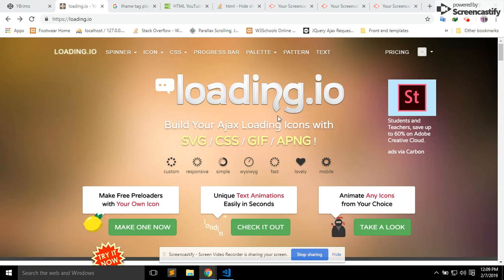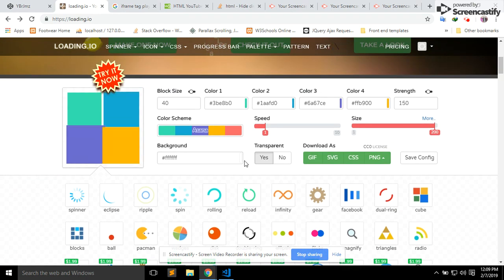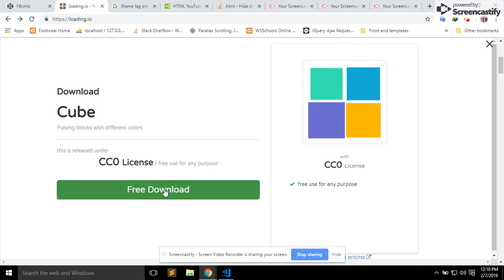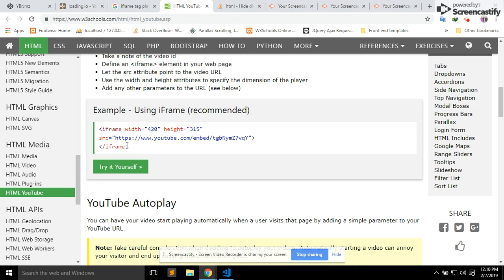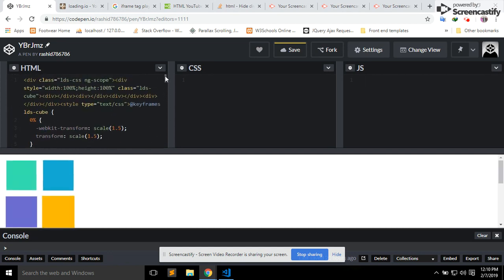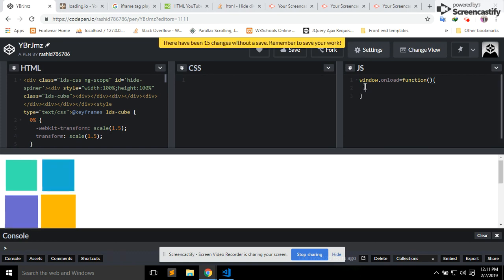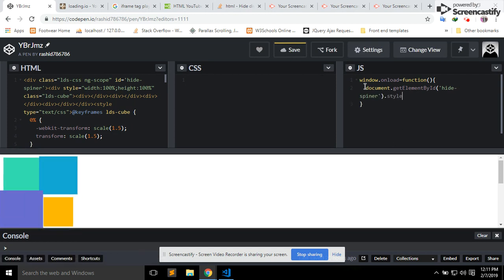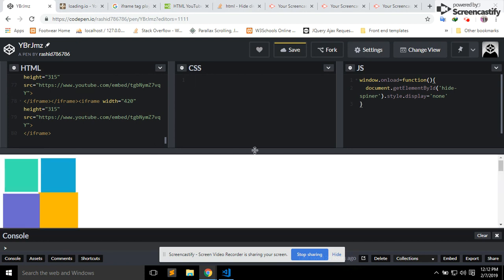How to add Loader/Spinner into your website home page with live example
Select a loader/spinner
customize it and save its css and html
 their are 2 ways to add this
1) Add it into your HTML code and one JavaScript function to hide loader, when all of the contents loaded completely

2) Separate HTML and CSS cod, add HML code in  HTML section, and CSS code into CSS section